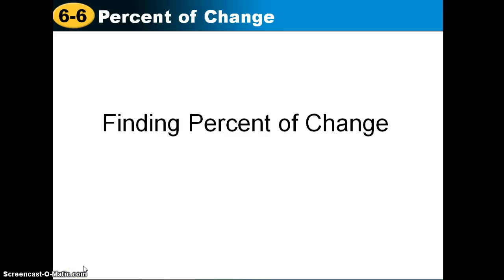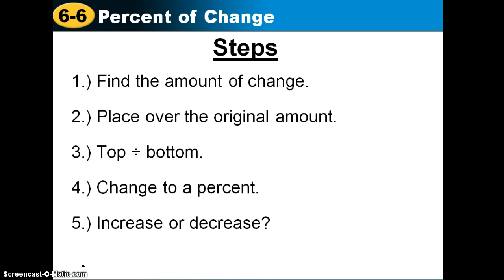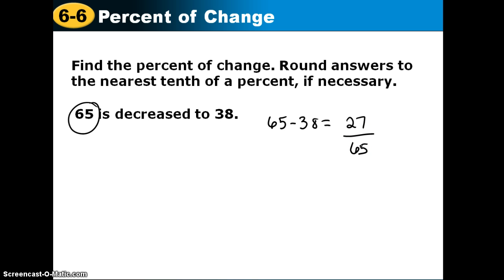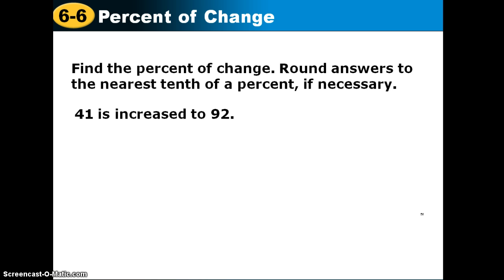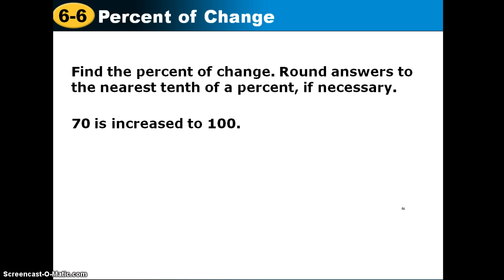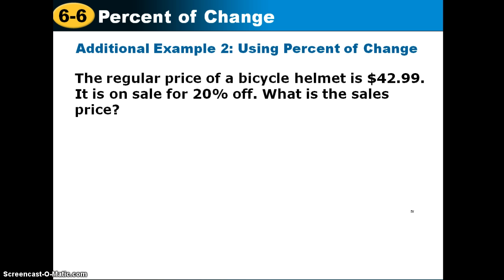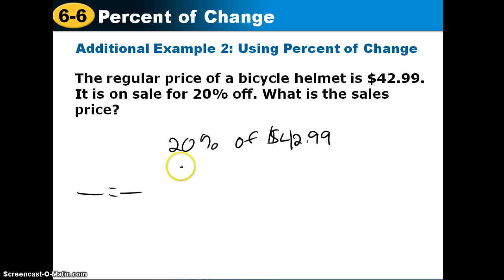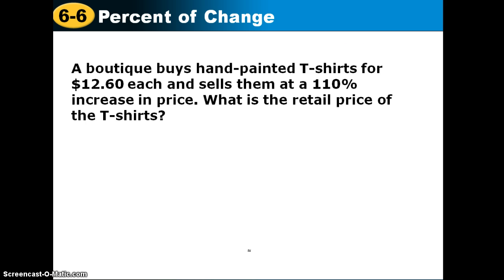Percent of Change